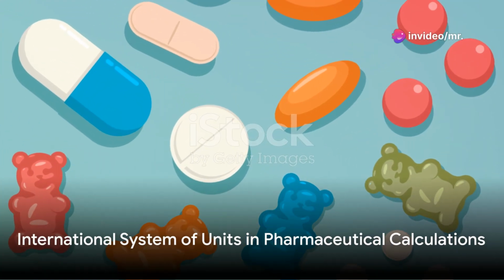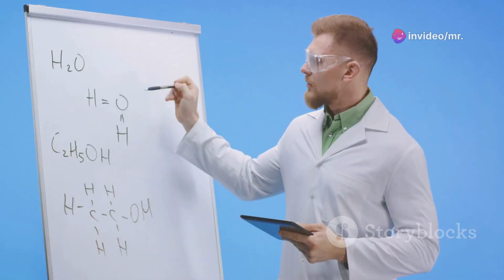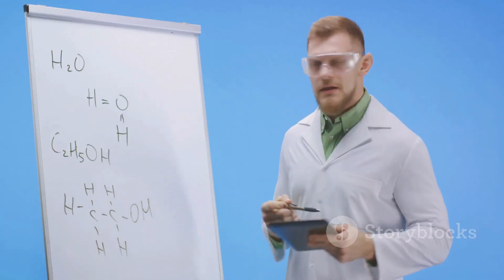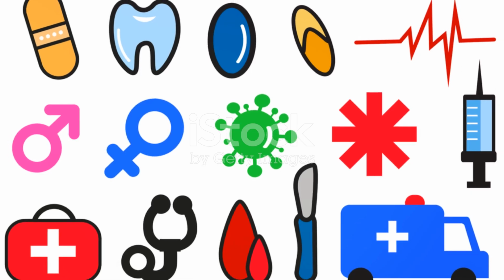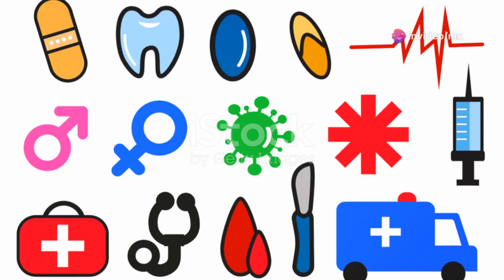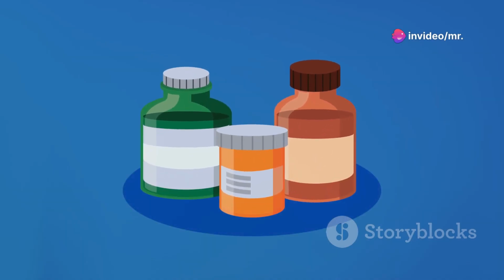Pharmaceutical Calculations: A Cartoon Overview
Note: These views reflect only those of my guest(s) and I. These do not constitute financial, medical and professional advice. Please see the relevant professionals who are certified and accredited by the state and board in your country, and we disclaim any loss in any way.